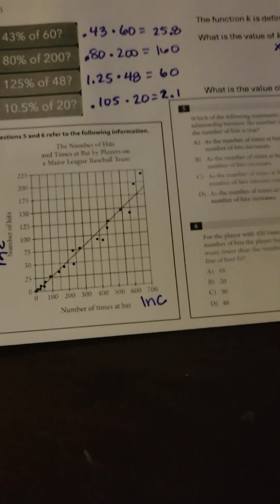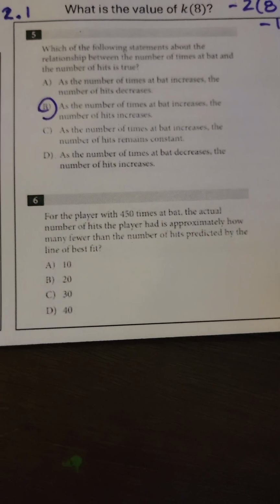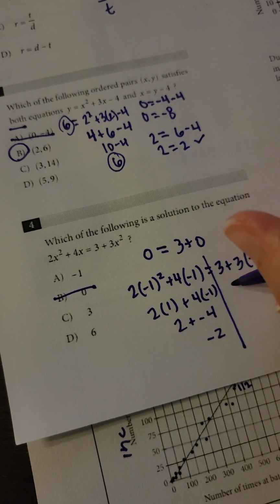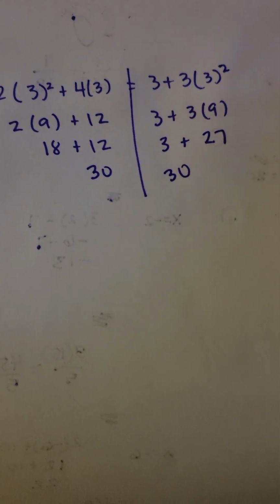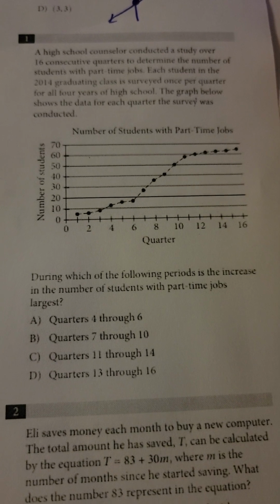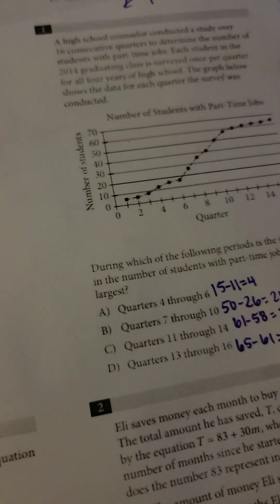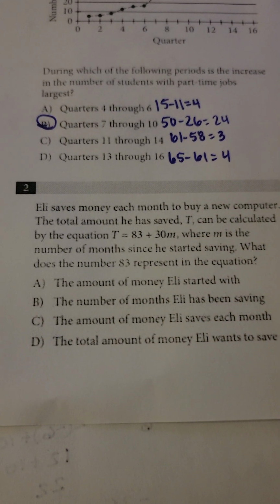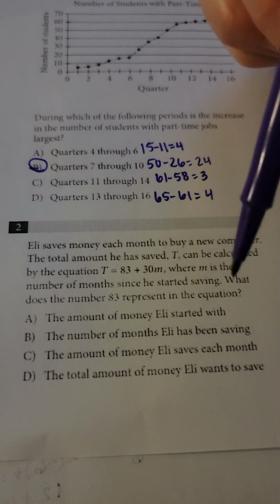PSAT practice video 2